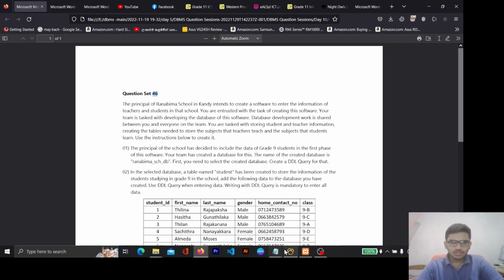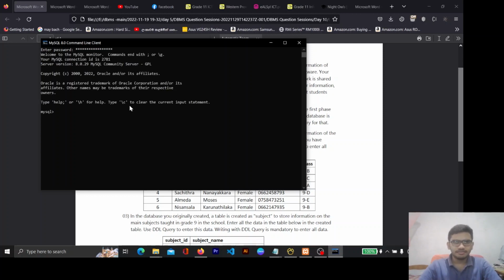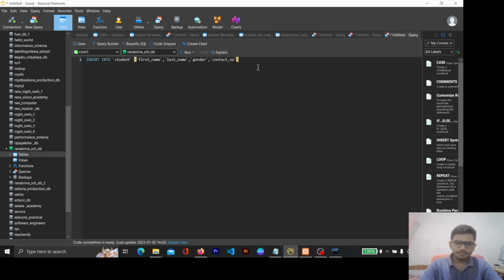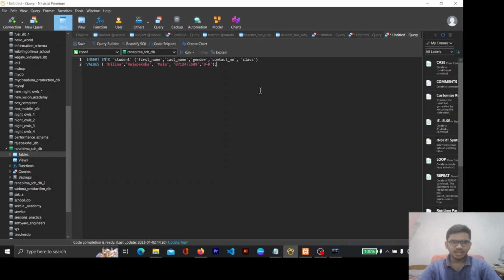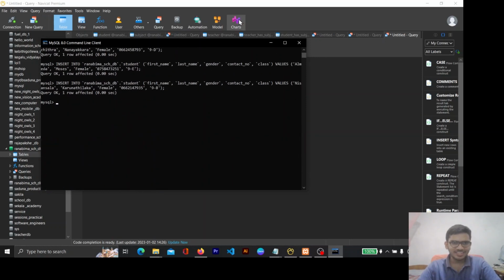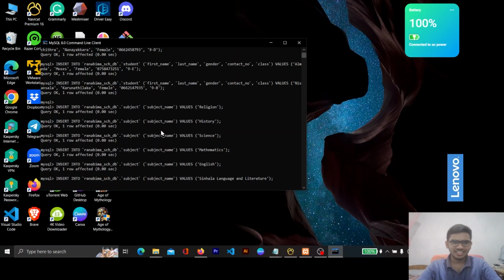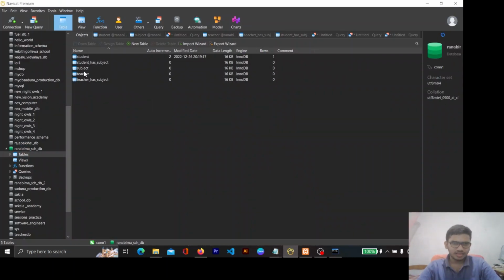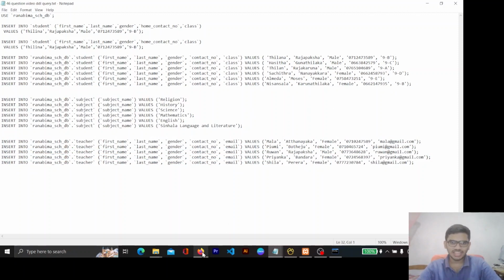Explain how to insert data into tables created using DDL Query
Video Title - Explain how to insert data into tables created using DDL Query

This video explains how to write a DML query used to insert data into a table created for a given problem.